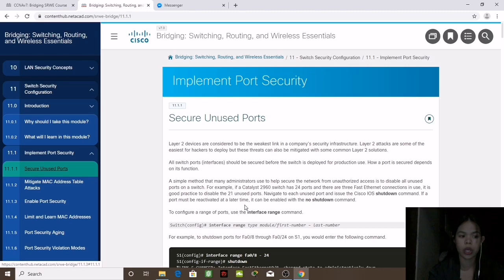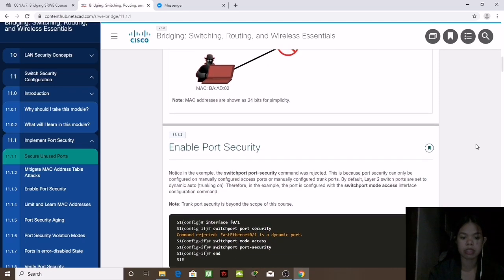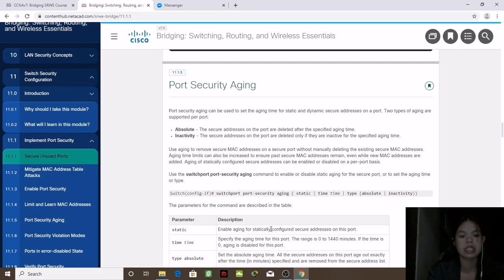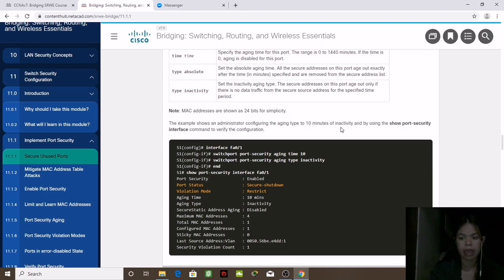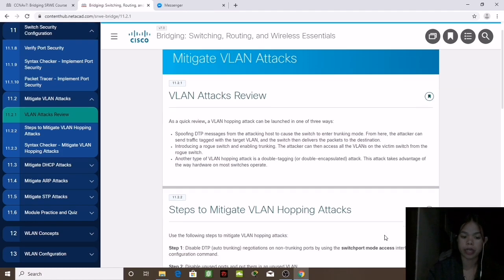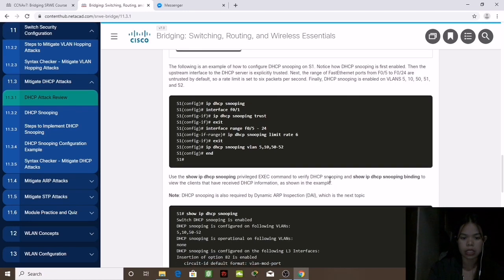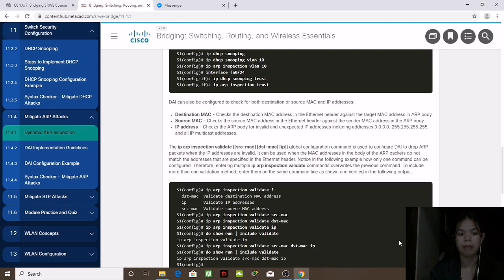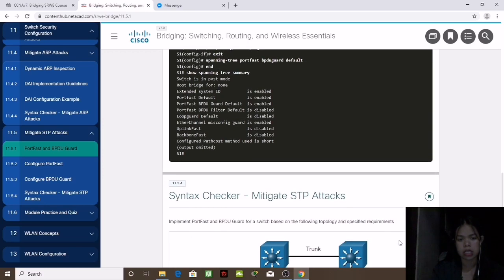CHAPTER 11 - content